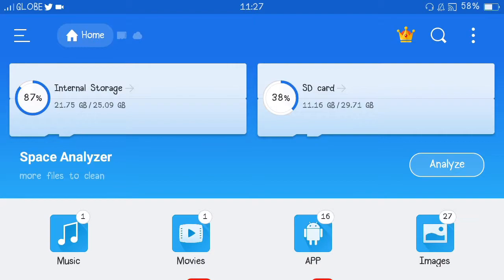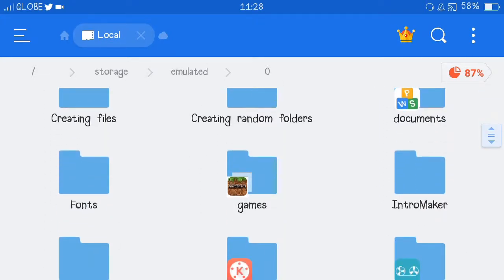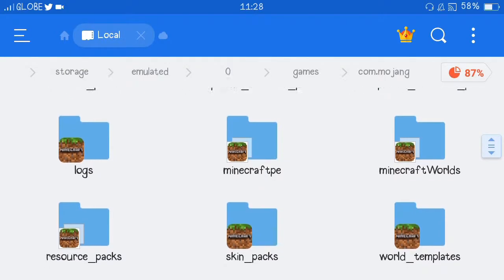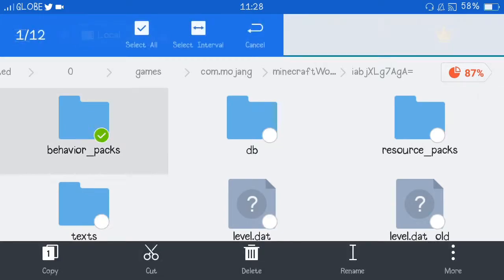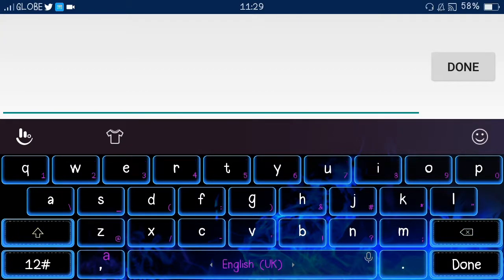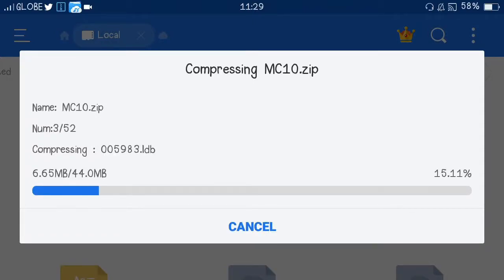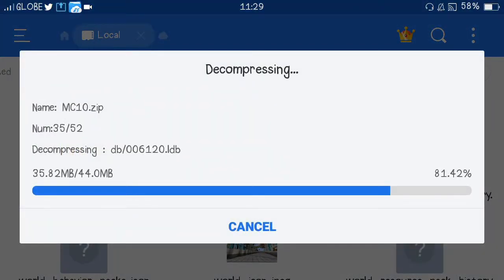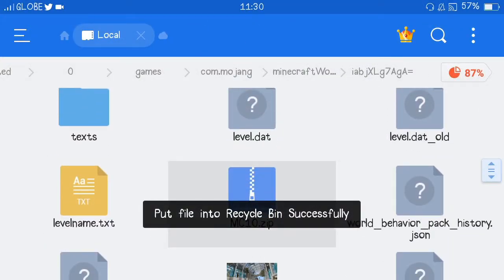How to make a world zip file in Minecraft: Bedrock Edition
ES File Explorer is not available at the Playstore anymore :(
Try and download an apk file of it on Google. And you can proceed with this tutorial